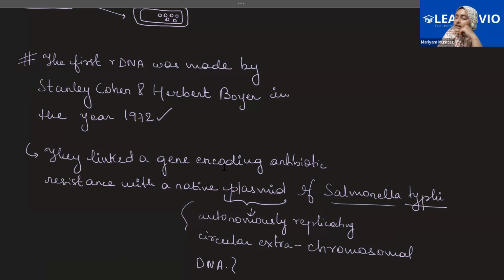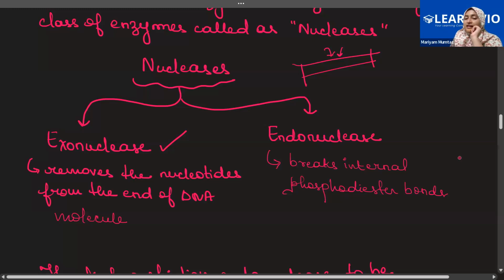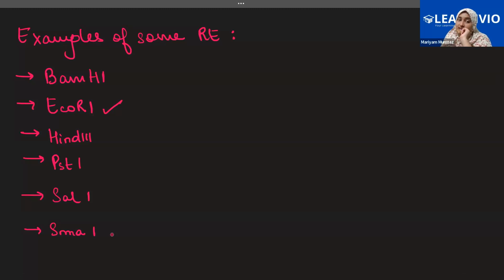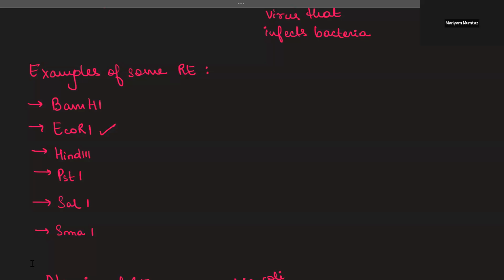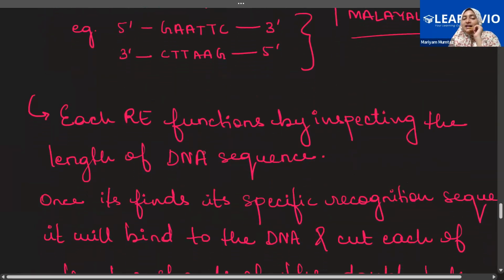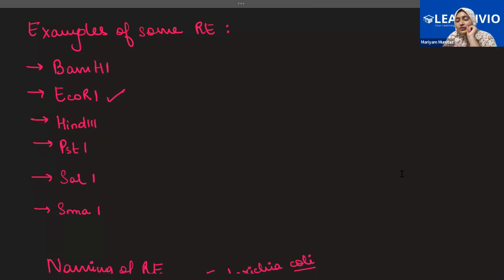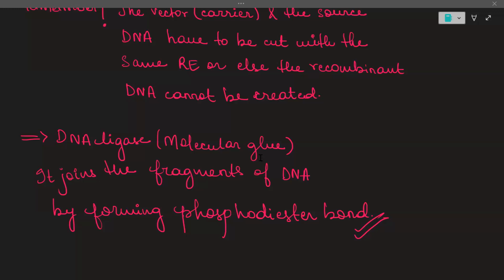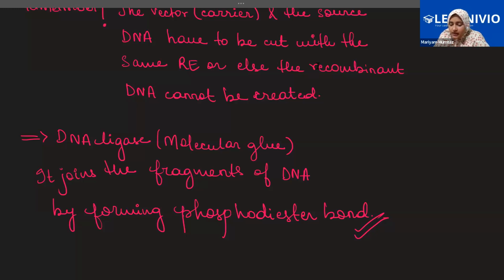Learnivio | Biology Lect 12th CBSE B1 24-08-2024